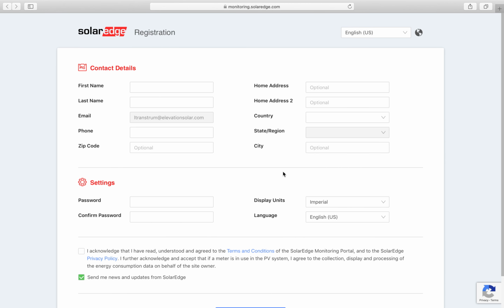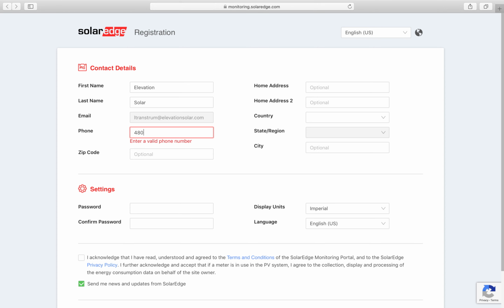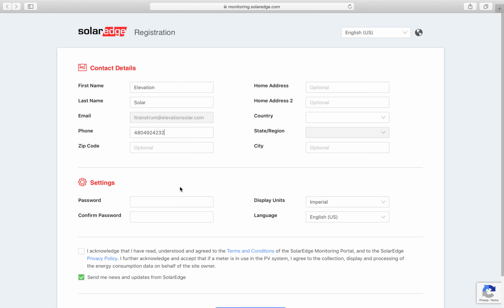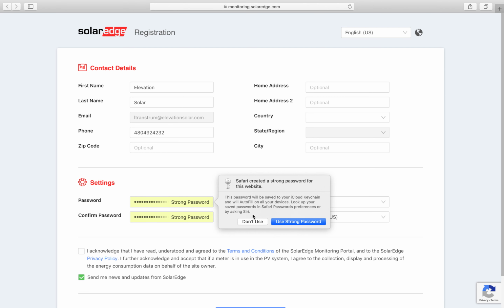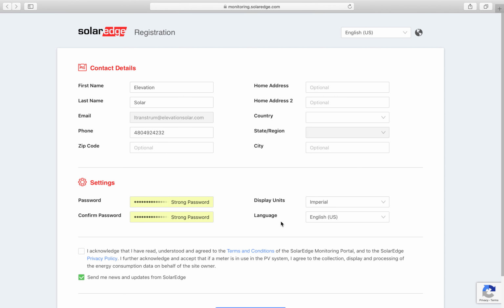Creating an Account with SolarEdge